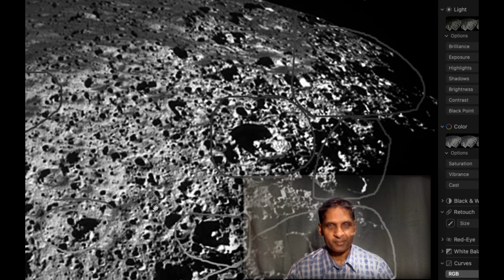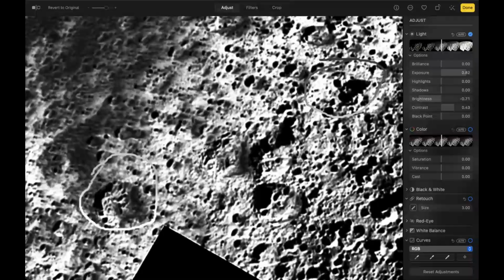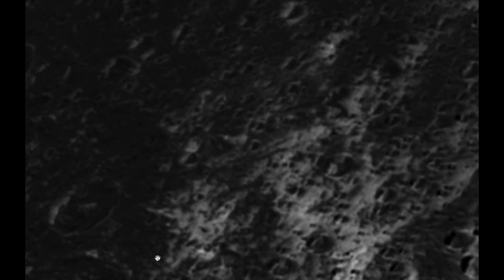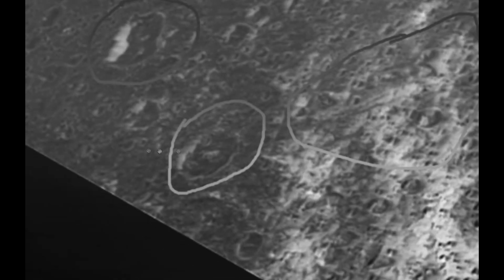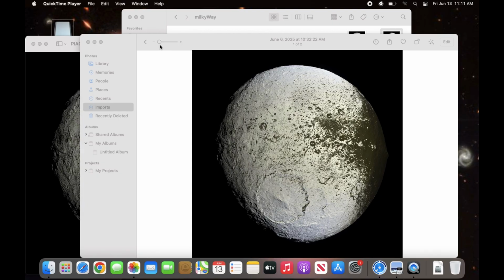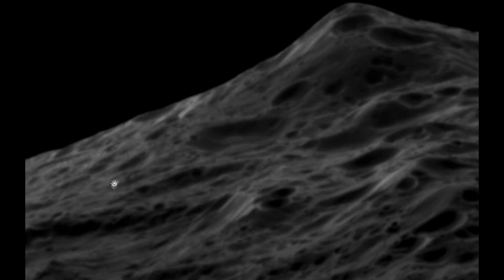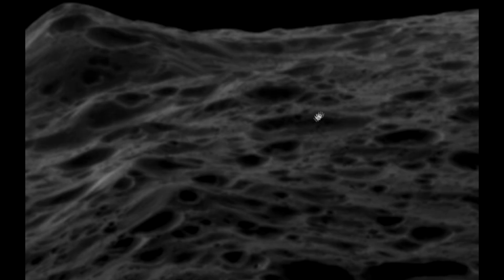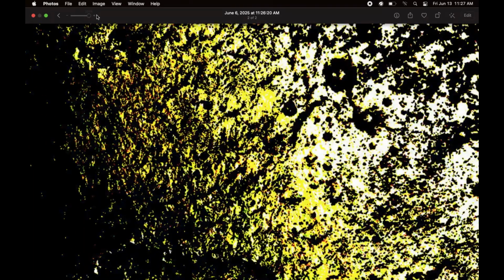Iapetus-Moon of Saturn is considered.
Attention freely given to topography of this moon. Please incorporate any medium to zoom unto panorama's at your whim and any "multi-produced" parts may be skipped.